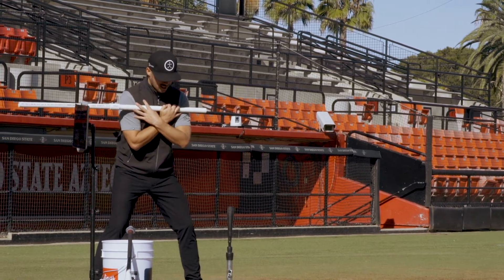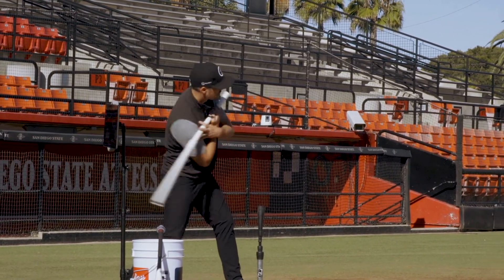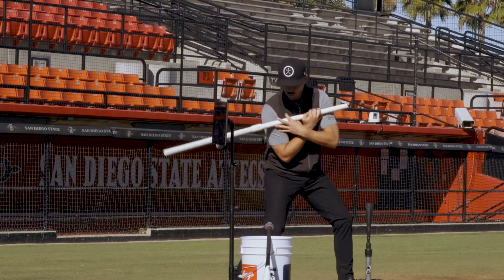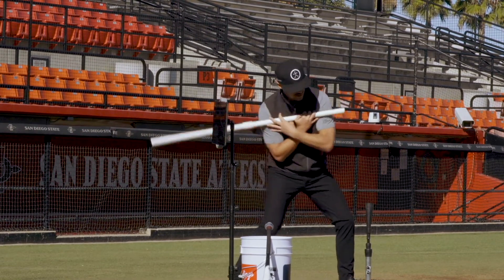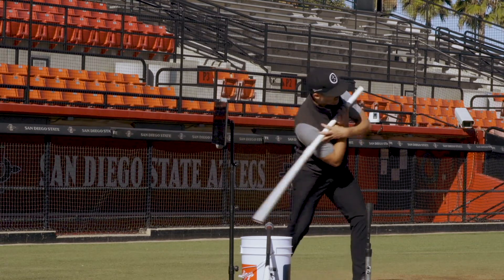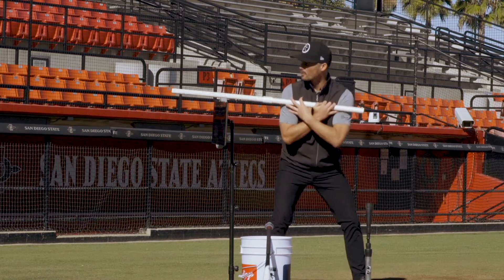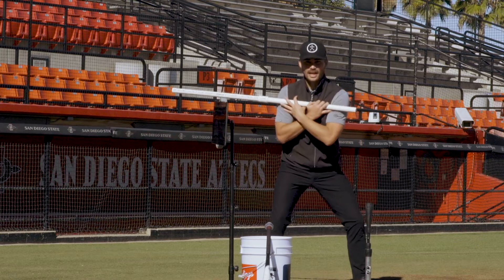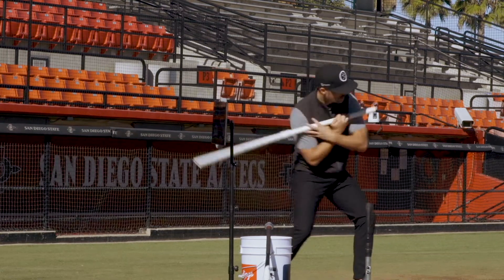Barnstormers - PVC Pipe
Learn how to use a PVC pipe to help train the body to create a good swing plane.